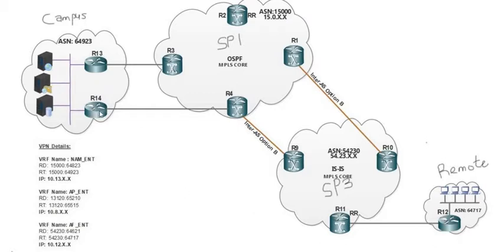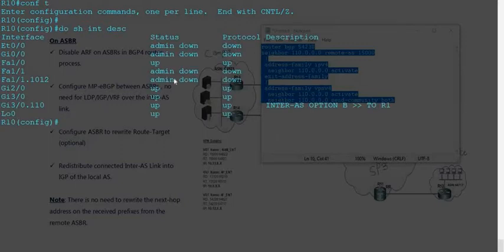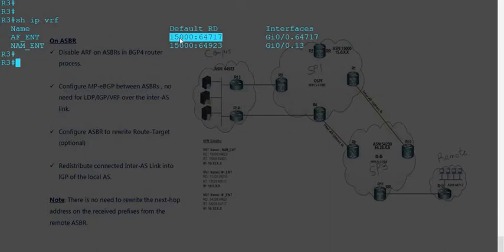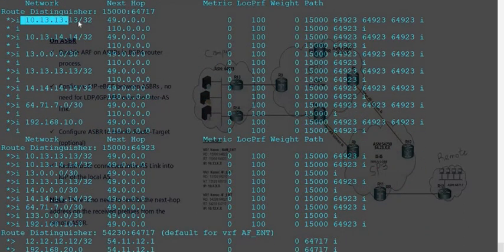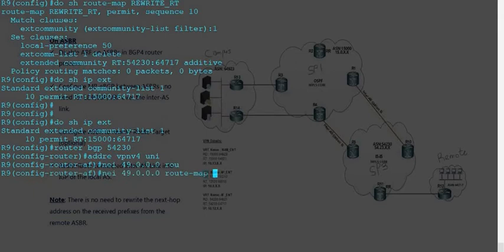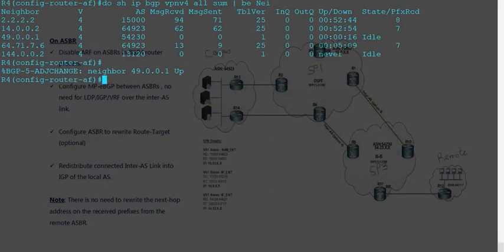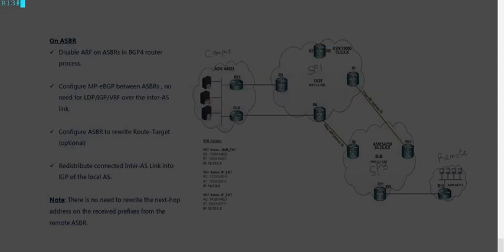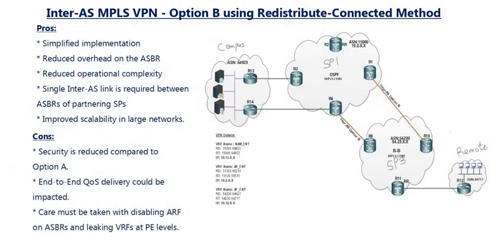Inter-AS MPLS VPN Option B using Redistribute-Connected Config. - Part2 inter-as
This video describes the design concept of Inter-AS MPLS VPN - Option B using the Redistribute-Connected method for the connectivity between Enterprise network locations which are dispersed across multiple geographical sites over Inter-AS MPLS networks of service providers. Other videos will be published soon...

* MPLS Fundamentals (Luc De Ghein, ISBN-10: 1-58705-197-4 ,ISBN-13: 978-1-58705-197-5)

* Definitive MPLS Network Designs By Jim Guichard, Francois Le Faucheur, Jean-Philippe Vasseur

*** Learning takes you through the best path to earning ***